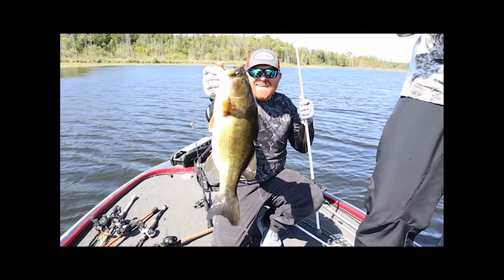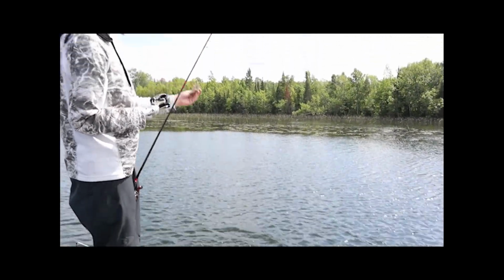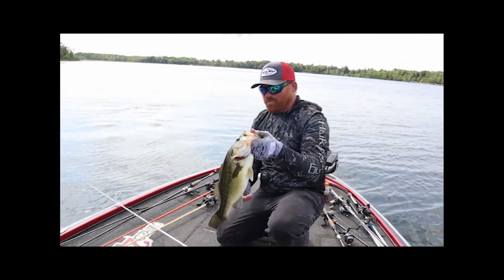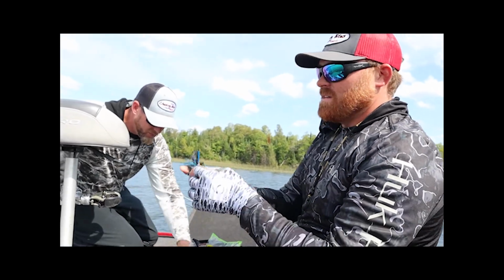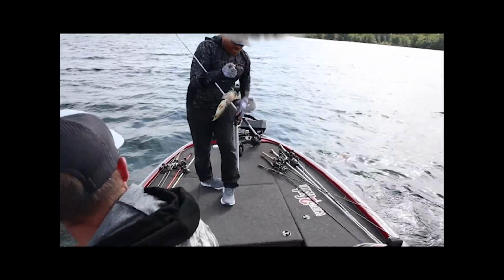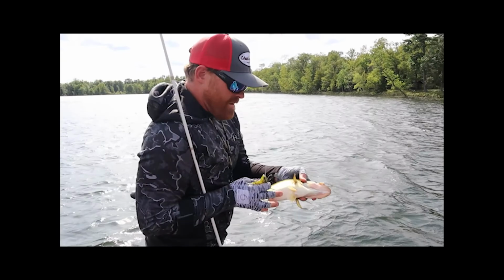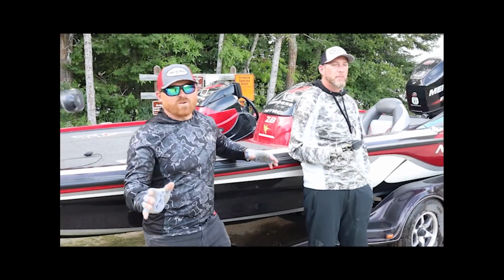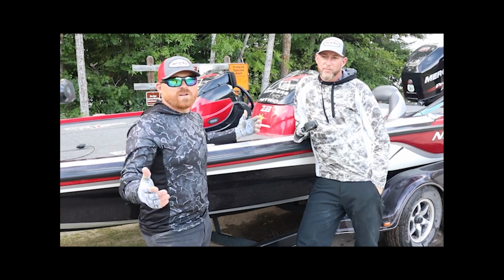2 Lakes 1 Day, Looking for big Largemouth early fall! Part 2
We are back up north to see if early fall temps bring on some big largemouth bass. We hit our new favorite giant bass lake and another small backwoods lake we have never been to. High winds bring on some challenges. 2 lakes 1 day what are the results? This is a 2 Part video hope you enjoy.